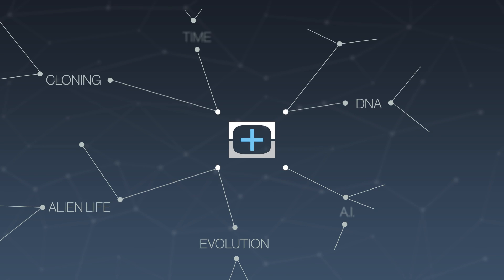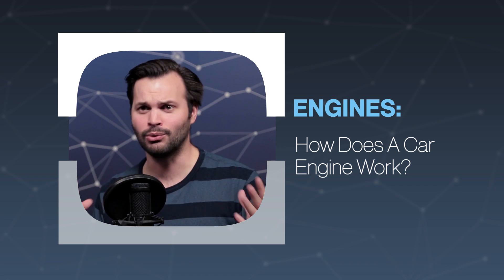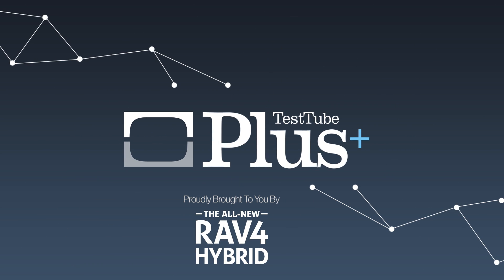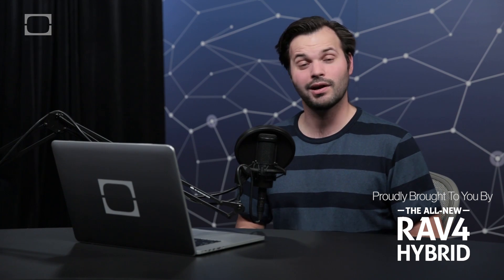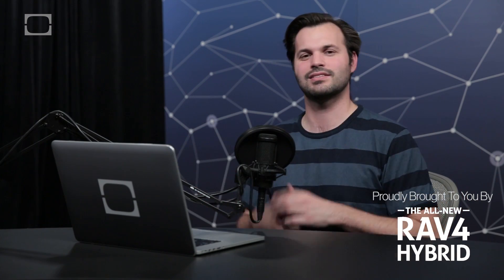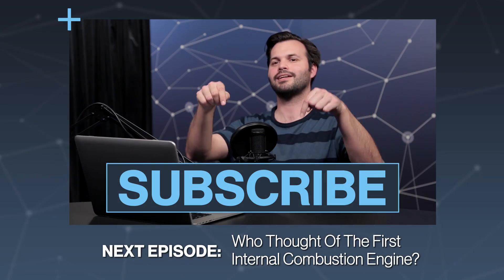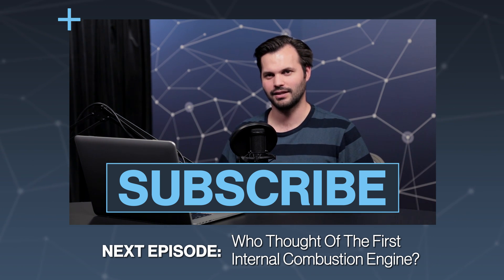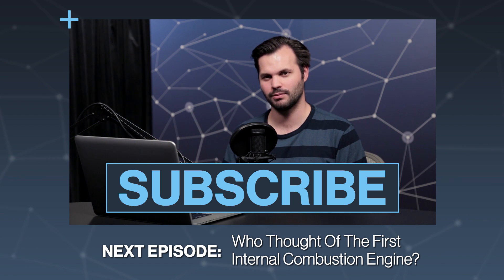How Much Do You Actually Know About Your Car Engine?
Chances are you've opened the hood of your car and scratched your head wondering how everything works under there. So how all that stuff under there work exactly?

“The most common internal-combustion engine is the piston-type gasoline engine used in most automobiles. The confined space in which combustion occurs is called a cylinder."

“The internal-combustion engine offers a relatively small, lightweight source for the amount of power it produces."

“Internal combustion engines provide outstanding drivability and durability, with more than 250 million highway transportation vehicles in the United States relying on them."

"The ­principle behind any reciprocating internal combustion engine: If you put a tiny amount of high-energy fuel (like gasoline) in a small, enclosed space and ignite it, an incredible amount of energy is released in the form of expanding gas."

“A basic design feature that aids in small engine identification is the number of piston strokes required to complete one operating (power) cycle."

“Engines with 4, 5, 6 or 8 cylinders power the majority of modern cars. There are exceptions, of course, perhaps most notably the 10-cylinder engine in the Dodge Viper or the 12-cylinder engines installed in several high-end luxury sedans."